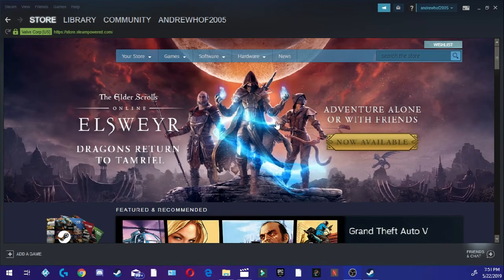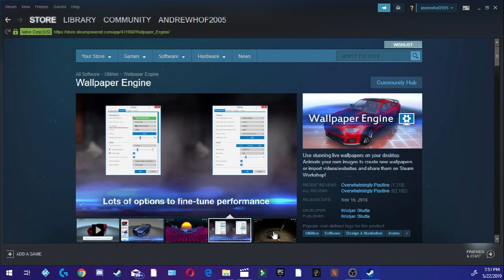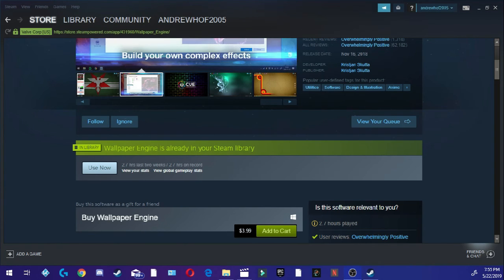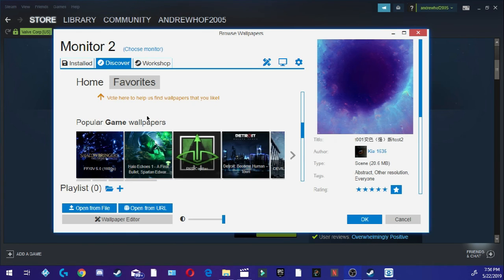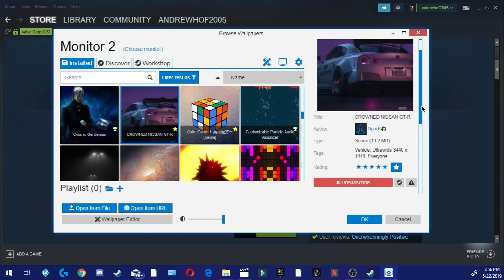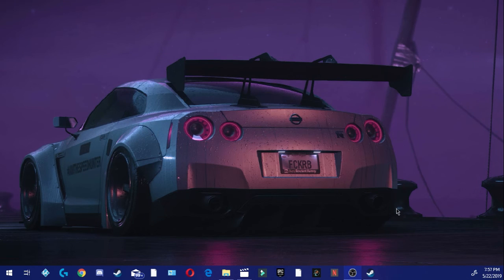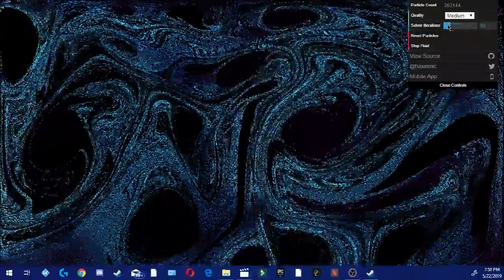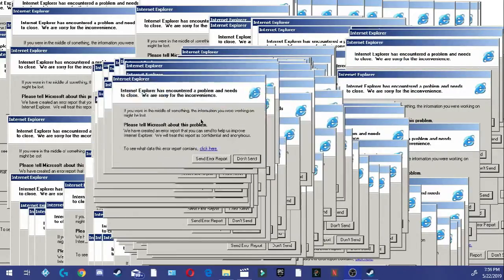How to get Live Wallpapers for PC! | Very Easy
In this video I will be showing you how to get live wallpapers for PC. This is very easy.

If you are picked you will win a $10 gift card of your choice. Good Luck!